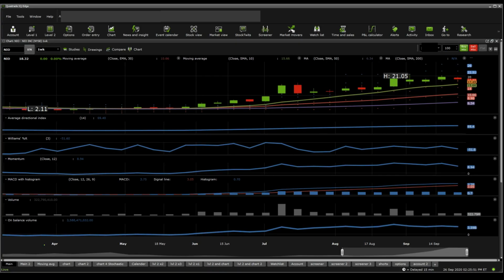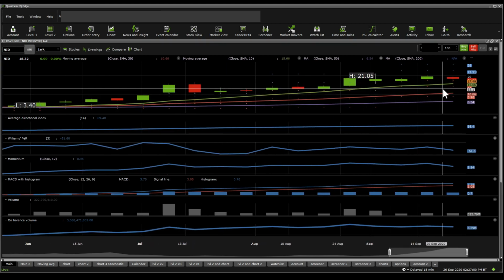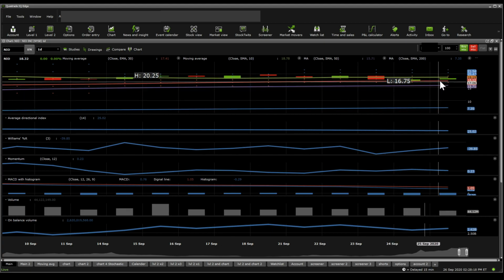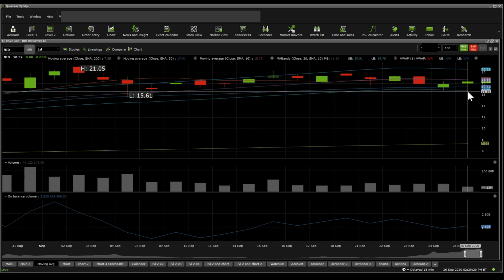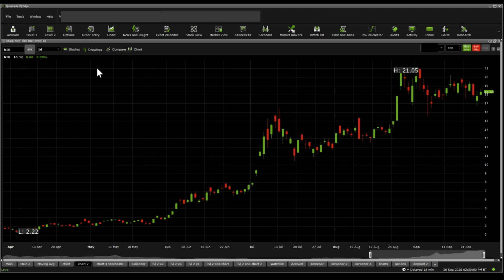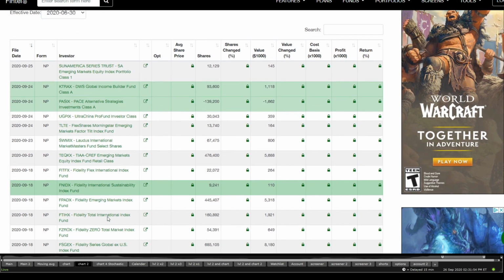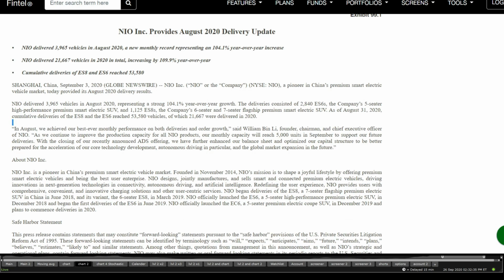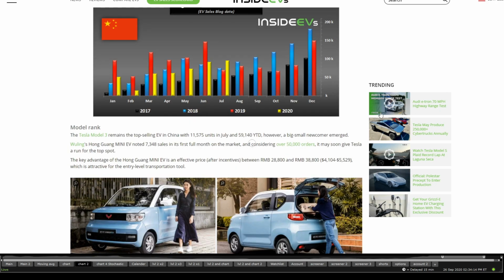$NIO stock DD & Technical analysis - Stock overview (Updated 26th sept)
NIO Limited designs, manufactures, and sells electric vehicles in the People's Republic of China, Hong Kong, the United States, the United Kingdom, and Germany. The company offers five, six, and seven-seater electric SUVs. It is also involved in the provision of energy and service packages to its users; marketing, design, and technology development activities; manufacture of e-powertrains, battery packs, and components; and sales and after sales management activities. In addition, the company offers charging solutions, including Power Home, a home charging solution; Power Swap, a battery swapping service; Power Mobile, a mobile charging service through charging trucks; Public Charger, a public fast charging solution; and Power Express, a 24-hour on-demand pick-up and drop-off charging service. Further, it provides value-added services, such as statutory and third-party liability insurance, and vehicle damage insurance through third-party insurers; repair and routine maintenance services; courtesy car services during lengthy repairs and maintenance; and roadside assistance, as well as data packages. NIO Limited has a strategic collaboration with Mobileye N.V. for the development of automated and autonomous vehicles; and collaboration agreements with various manufacturers for the manufacture of ES8, a six or seven-seater high-performance electric SUV. The company was formerly known as NextEV Inc. and changed its name to NIO Limited in July 2017. NIO Limited was founded in 2014 and is headquartered in Shanghai, China.